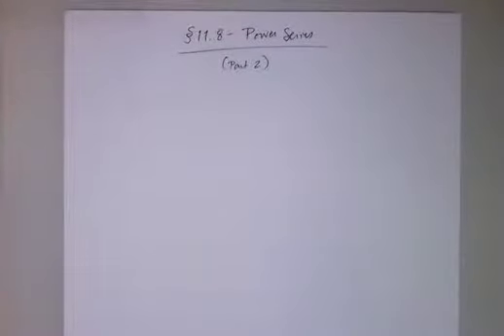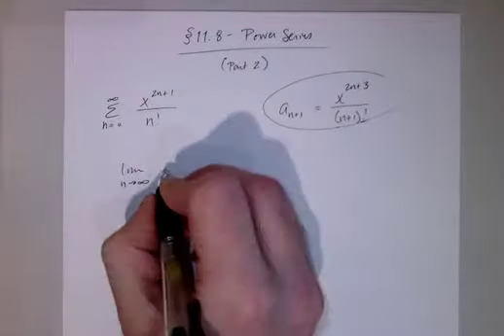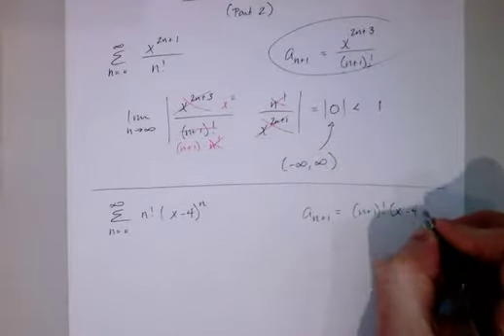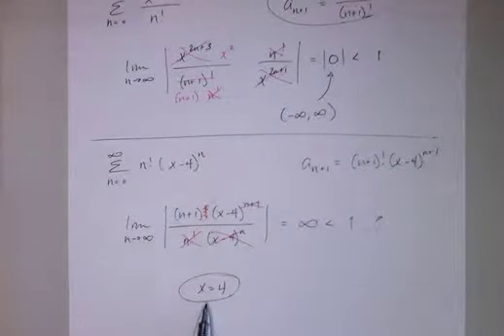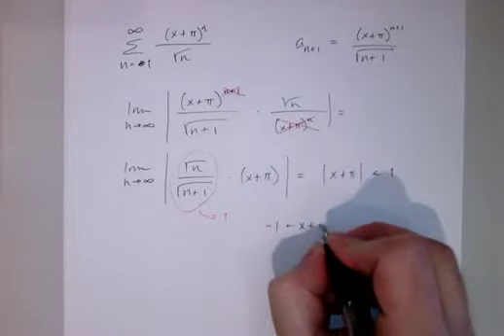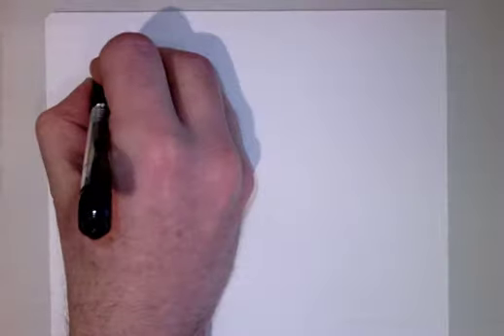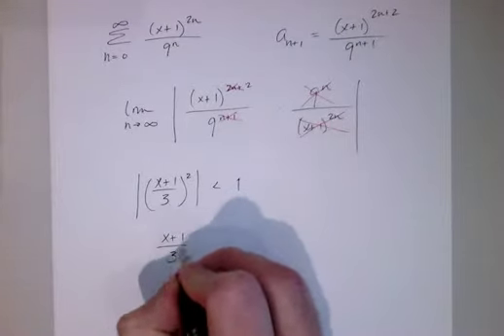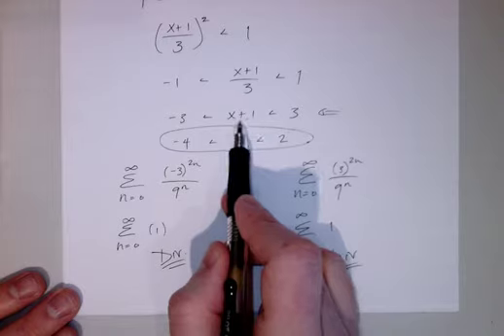Calculus Video 167 - Power Series 02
Introduction to the concept of power series & radius and interval of convergence